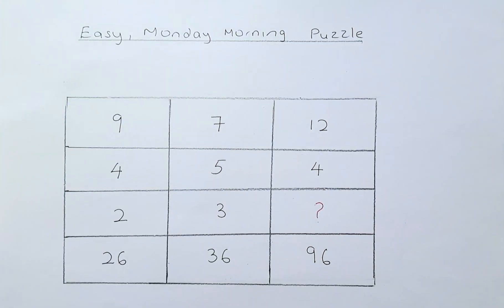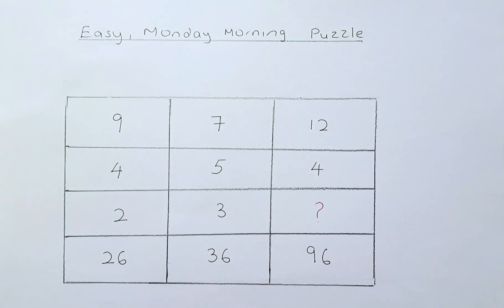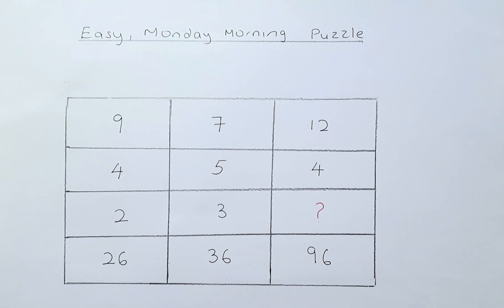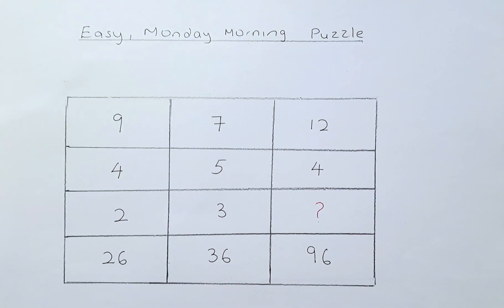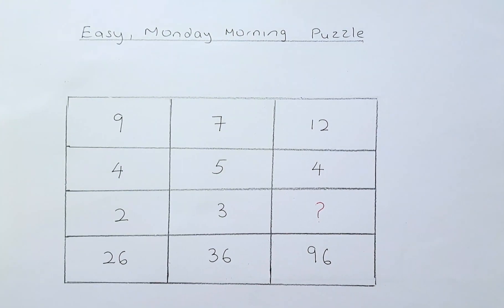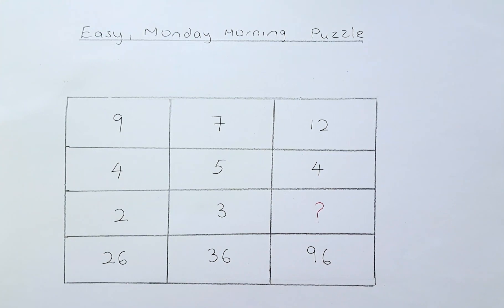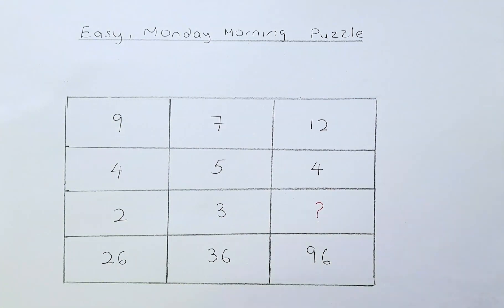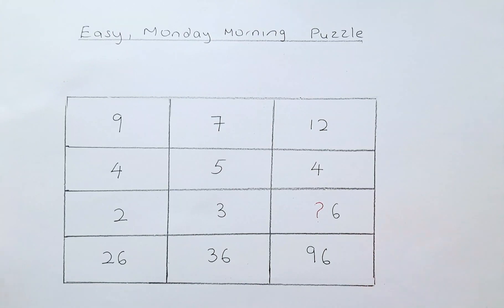An Easy, Monday Morning Puzzle.